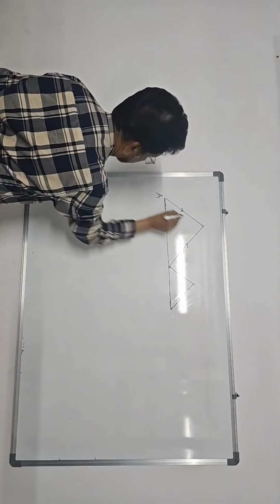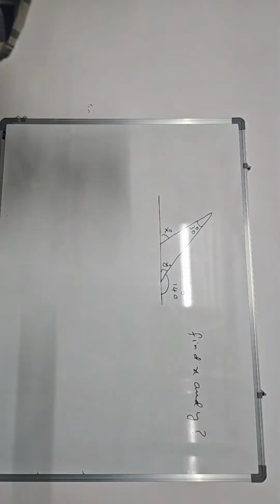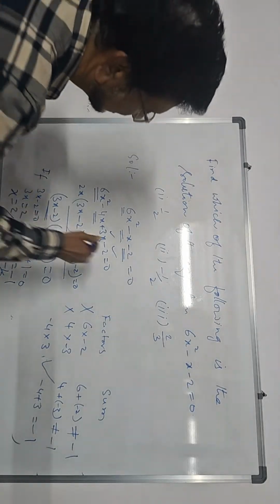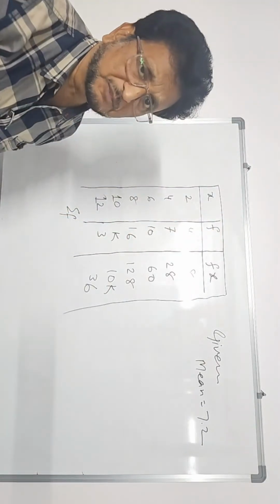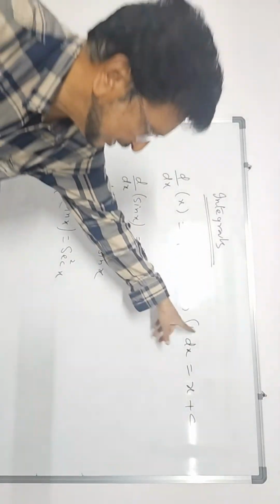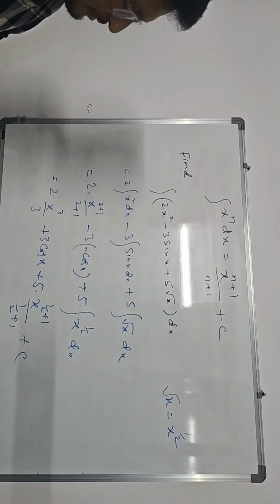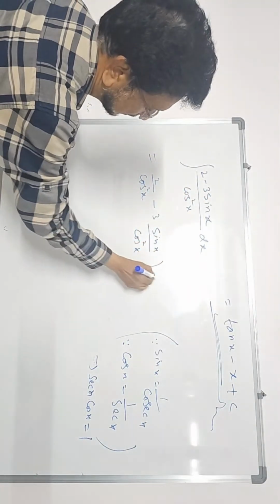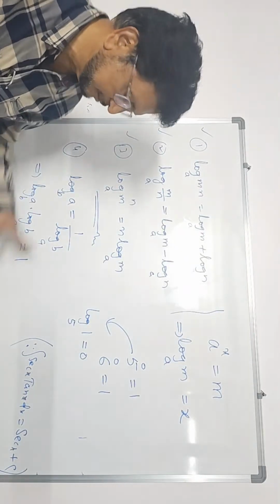Mathematics, Class 9,10 Geometry , Statistics,Logarithm and Class 12 integration Explained Easy👈 📚